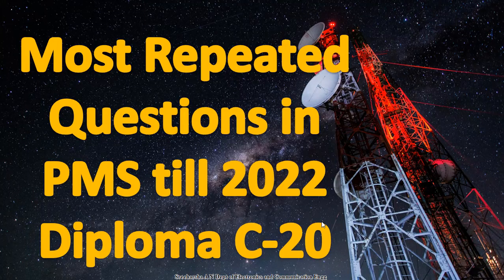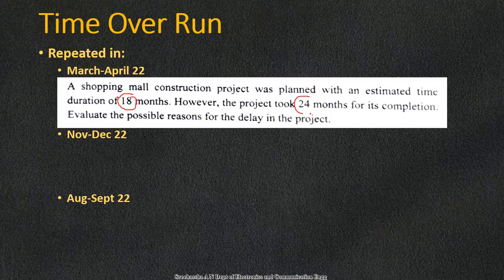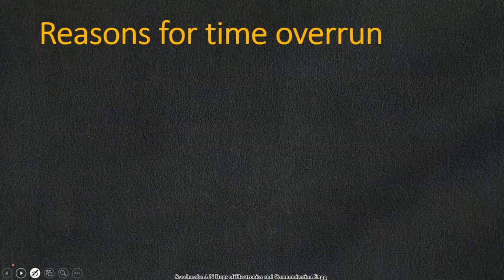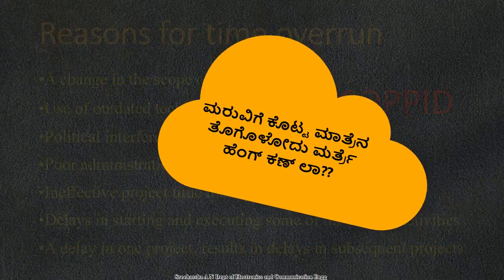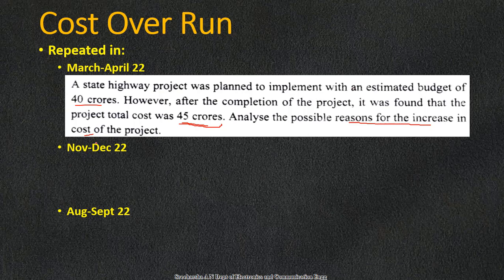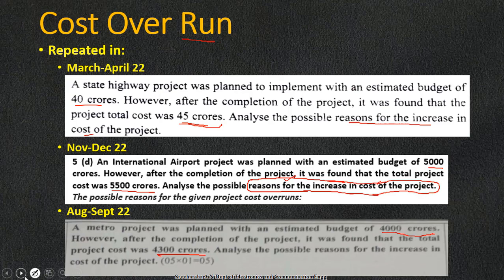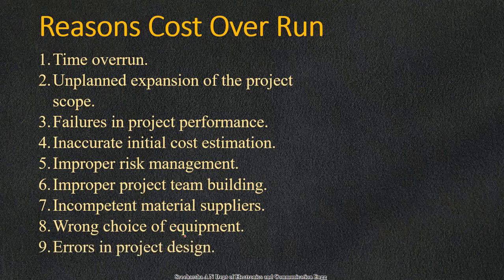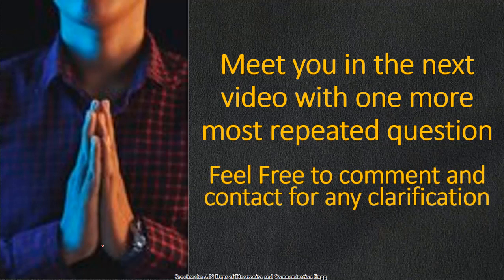Most Repeated Question of PMS Time and Cost Overrun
Welcome to the YouTube channel here you can find engaging videos about the Karnataka Diploma C20 curriculum for Project Management Skills! If you're pursuing a diploma in Karnataka and studying project management, you've come to the right place.

0:00 Introduction
0:33 Time Over Run
2:56 Reasons for time overrun
4:53 Cost Over Run • Repeated in
7:34 Reasons Cost Over Run